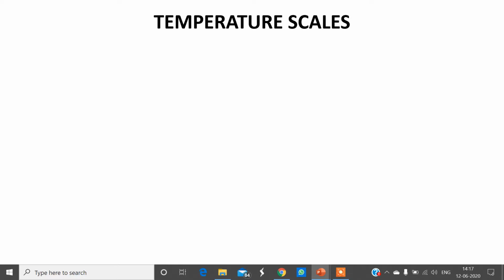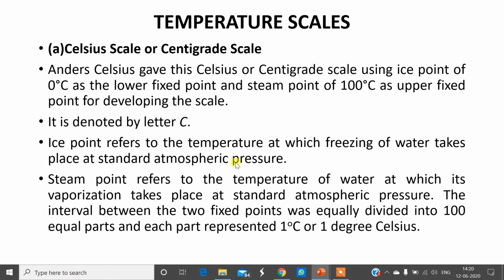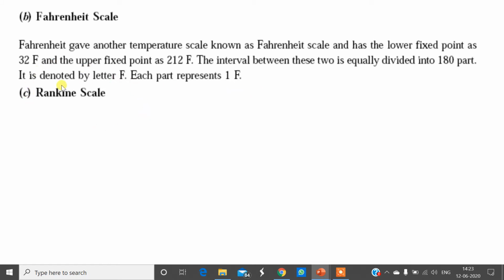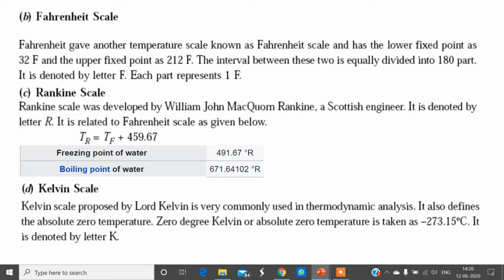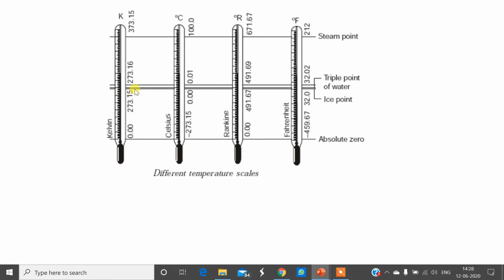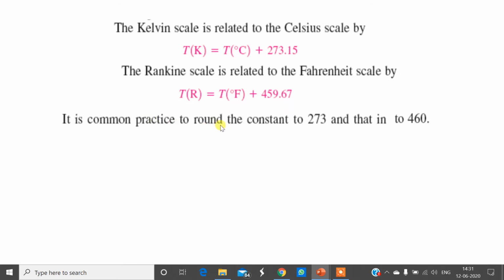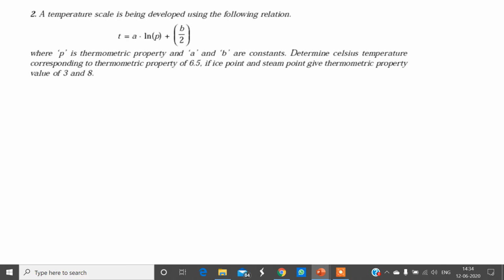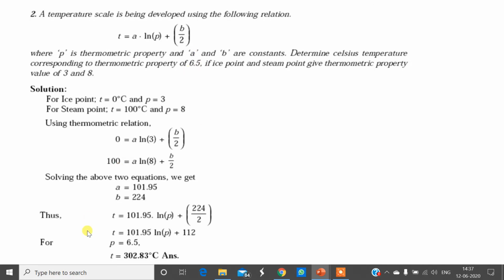ENGINEERING THERMODYNAMICS LECTURE 4